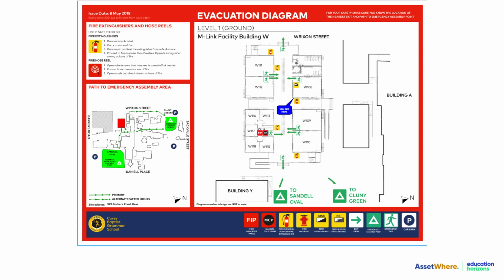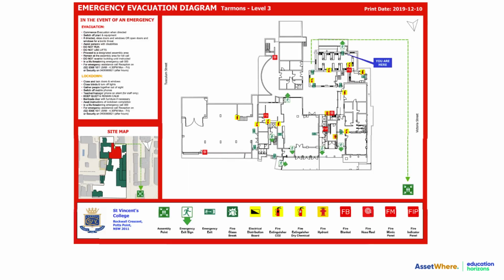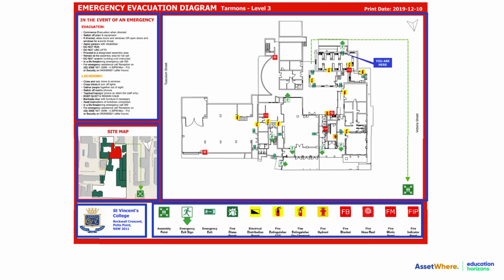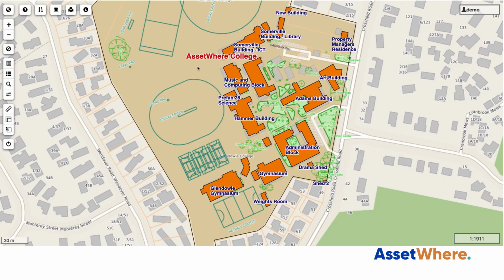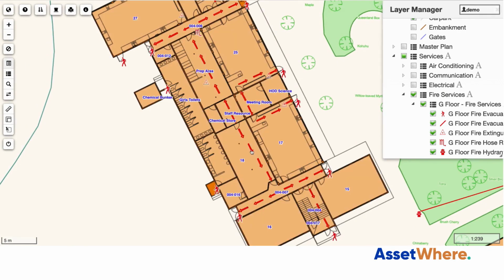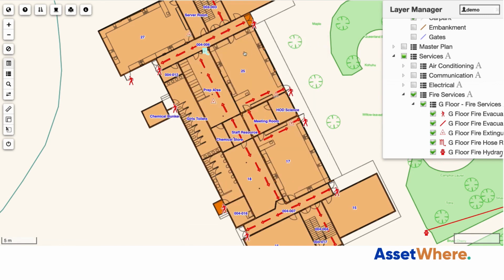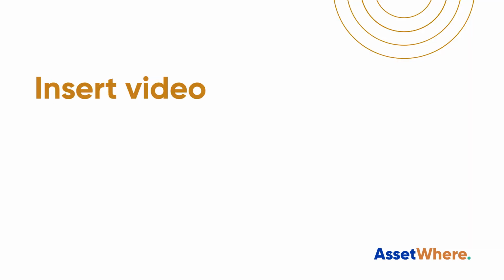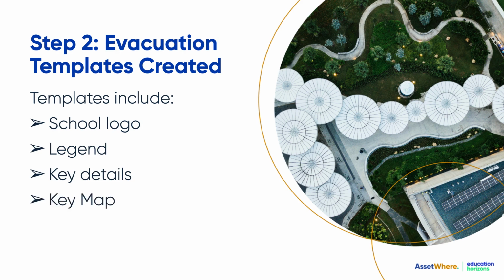AssetWhere - Fire and Evacuation Maps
Elevate your school safety with AssetWhere by creating fire and evacuation maps, customise your legend, site map, evacuation points and pathways. AssetWhere from Education Horizons is the property information platform that gives schools confidence. Easily visualise, plan and manage your property and asset risk with AssetWhere's digital twin and facilities management tools

We’re committed to helping schools solve their property and asset information management puzzle. AssetWhere allows schools to visualise services, room and building details, and asset information in a user-friendly map-based system. AssetWhere also integrates with myBuildings, a cloud-based facilities management solution from our partner Core Vision, to manage all aspects of your facilities including work requests, proactive and reactive maintenance. AssetWhere is Education Horizons Group’s industry leading property information management solution.